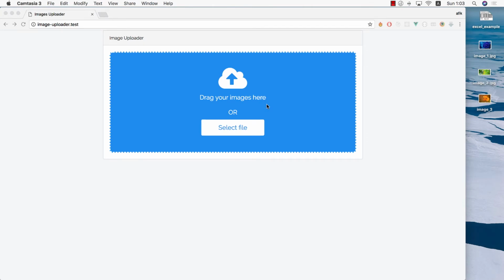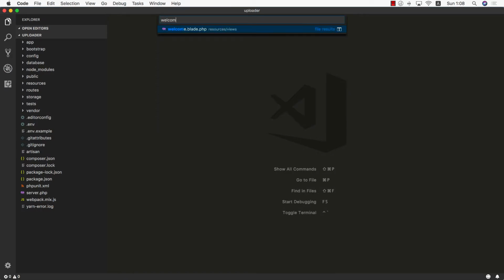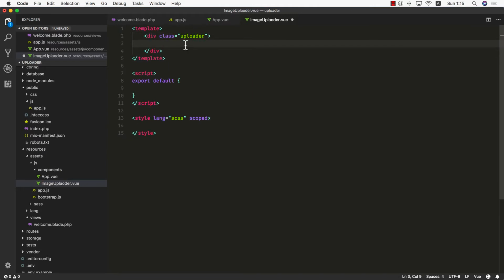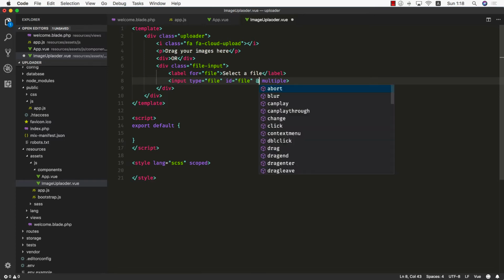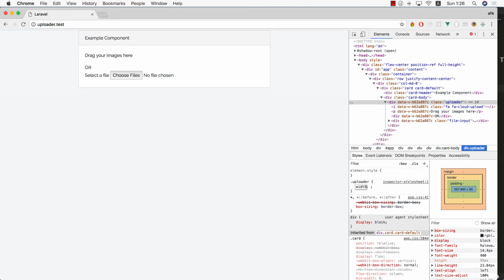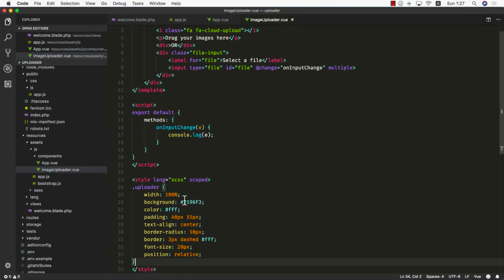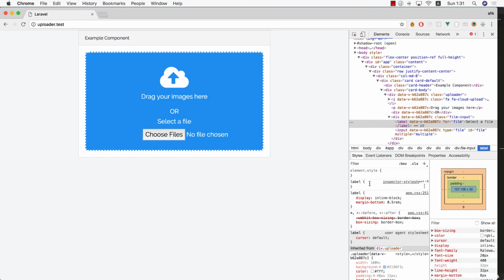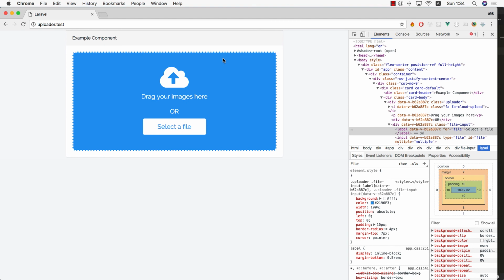Image Uploader Component with Vue.JS & Laravel - E01 (Setup & CSS)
Image uploader component is something you find yourself looking for in almost any application you build. In this small series, we'll create a file uploader using Vue.JS that can handle images and validate their type. Finally we store the files in our Laravel storage directory.

In this episode we create the Image Uploader Vue component and the basic design to match it.